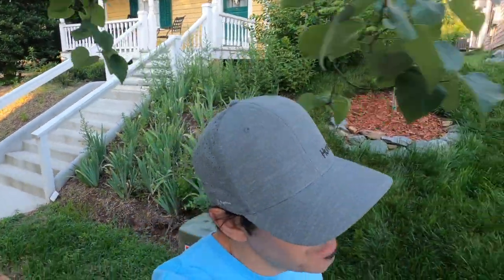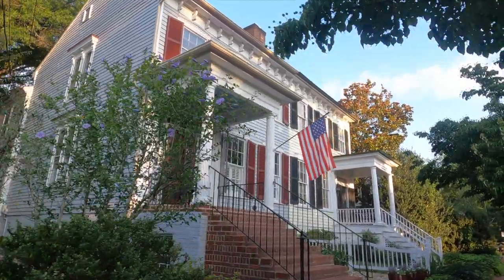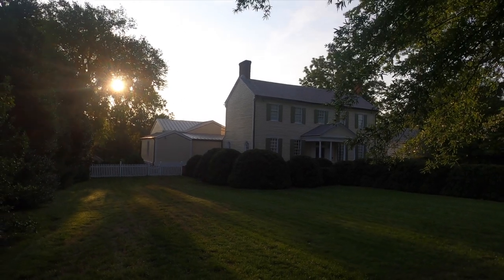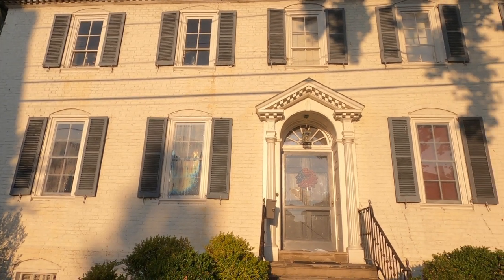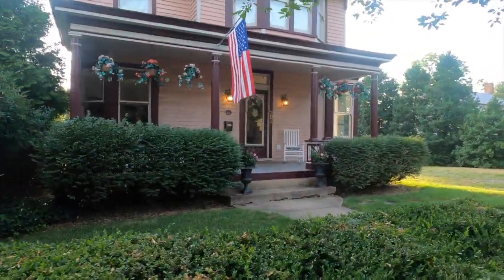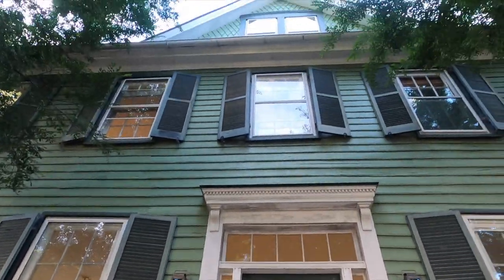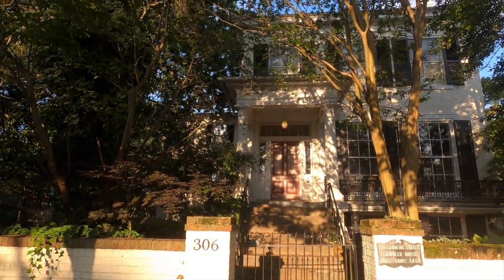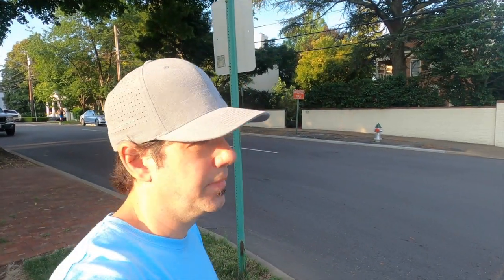LOWER CAROLINE STREET (Fredericksburg, VA)